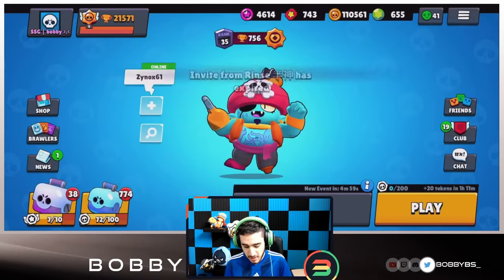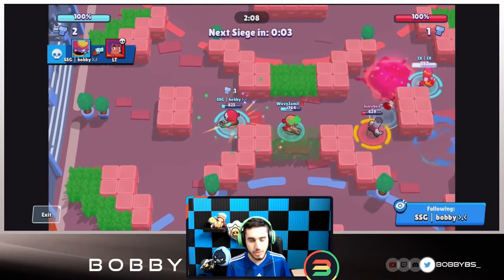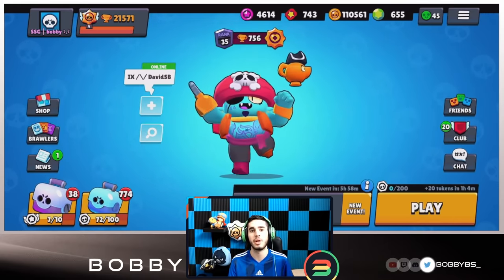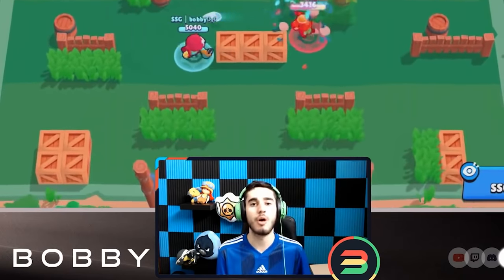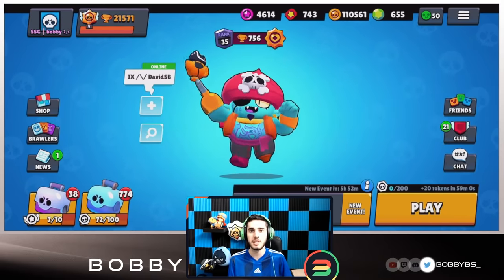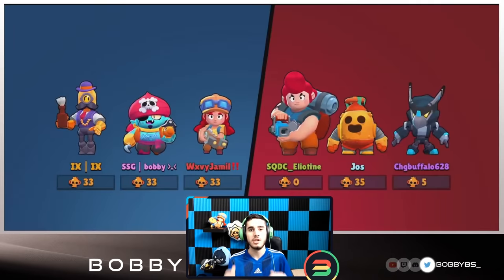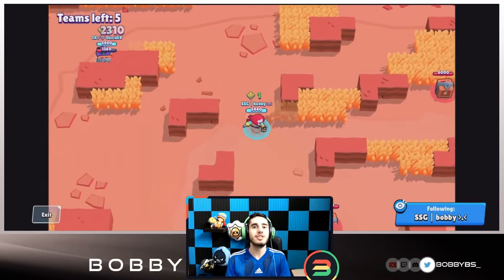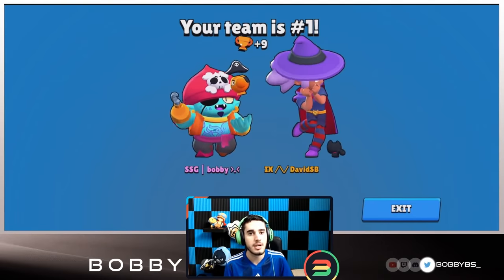HOW TO BECOME A MASTER GENE | BRAWLER GUIDE